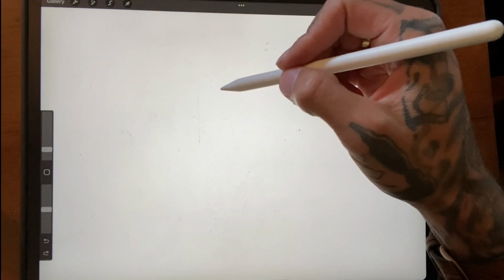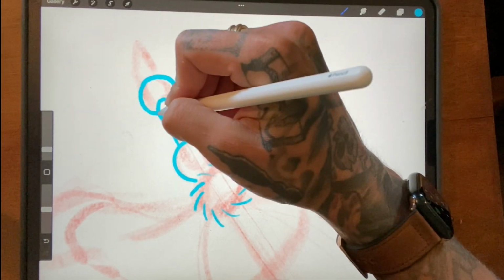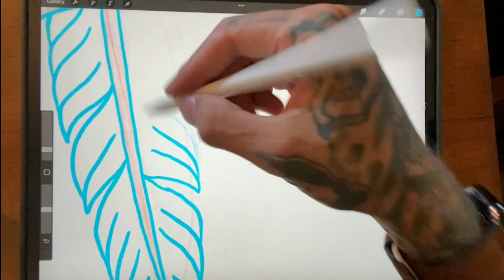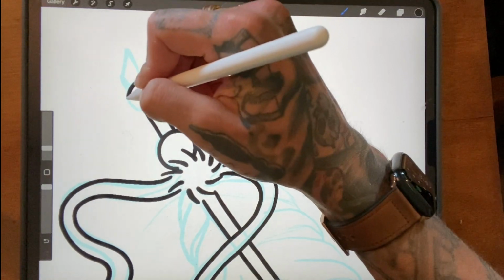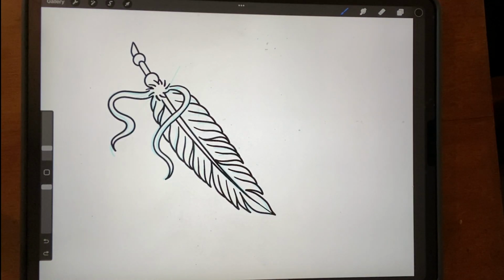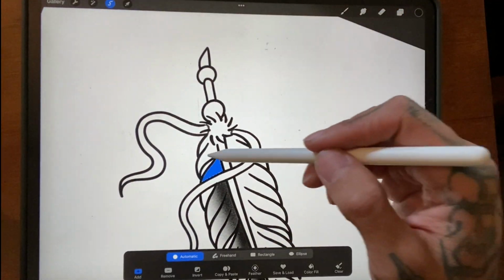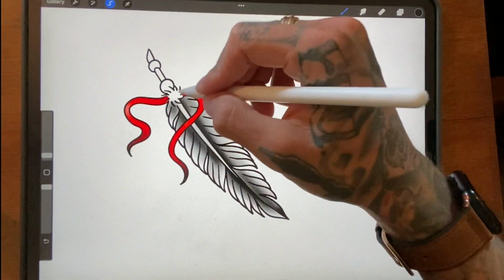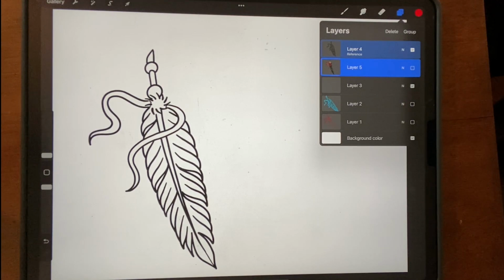How To Draw A Feather Tattoo Design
Clients wanting feather designs are something that most tattoo artists will  encounter throughout their career. In this video, we'll show you how to draw and design a feather tattoo.